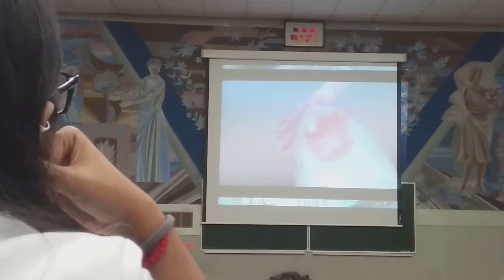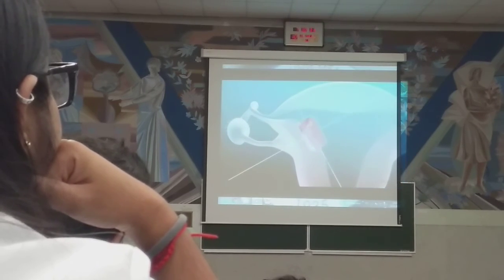Ginecology 1 part2